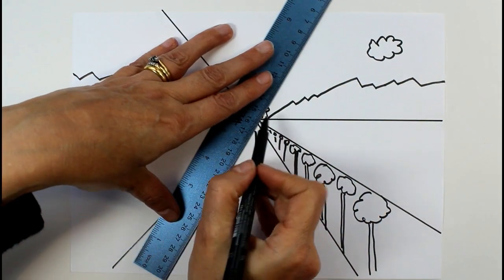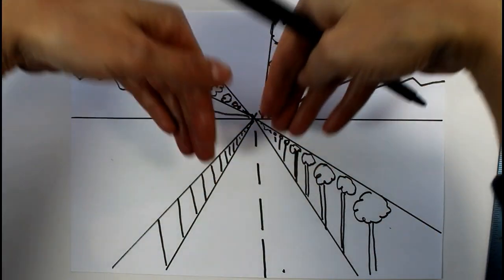Beginners art lesson on one point perspective - Including tips on one mistake many of us make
A quick beginners guide to one point perspective using a simple vanishing point on the horizon. Includes advice on one important thing that many of us overlook, using perspective in our skies!